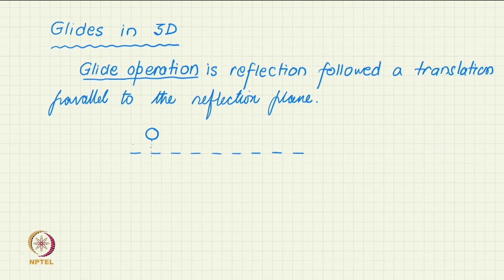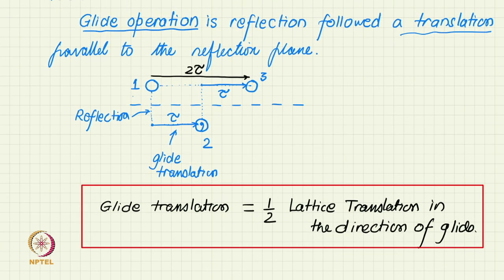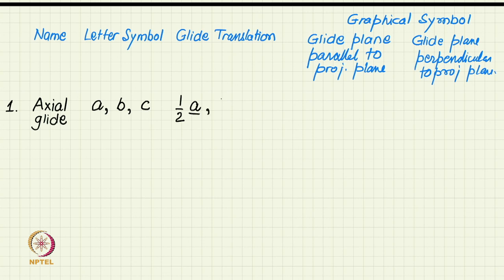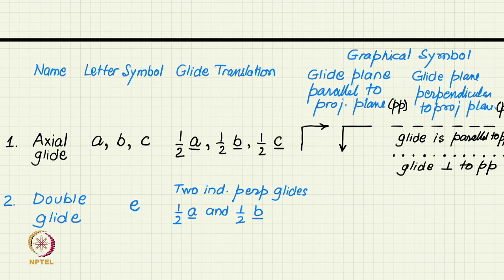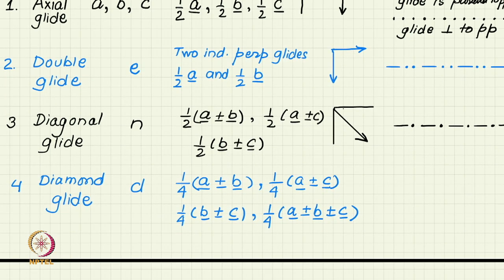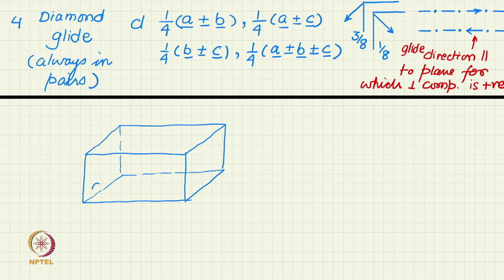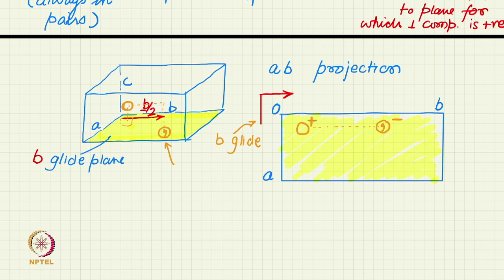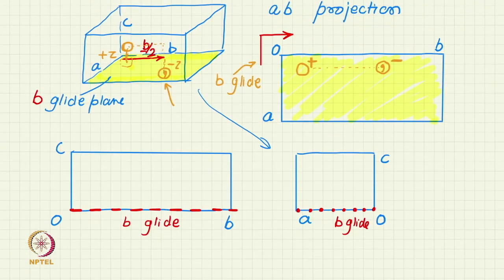Lecture 23 a